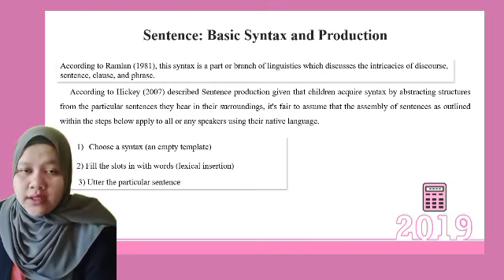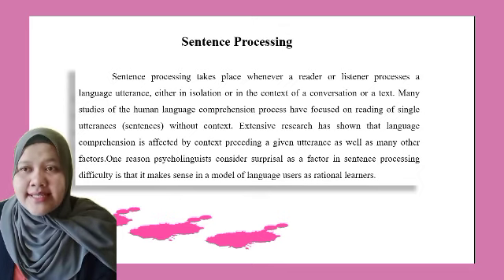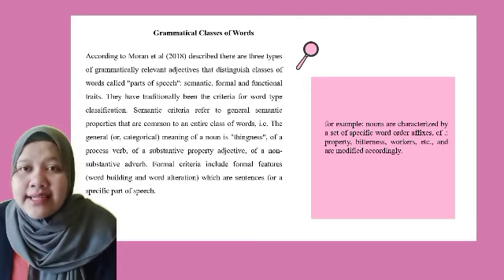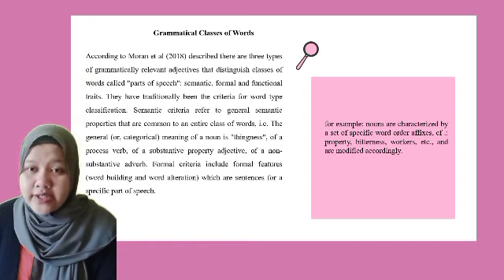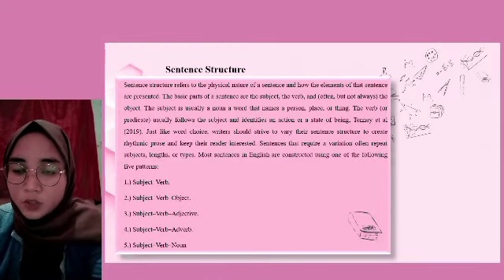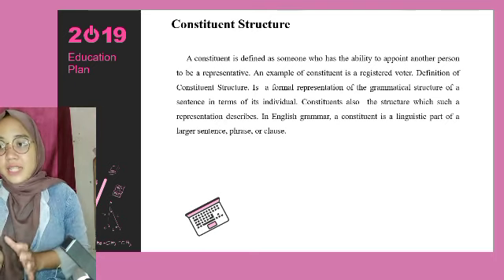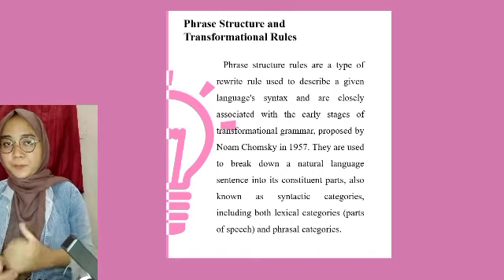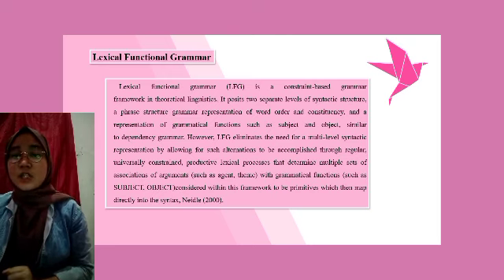PSYCHOLINGUISTIC BASIC SYNTAX AND PRODUCTION BY GROUP 10 OF TBI 5C SINDY ANGGRAENI & FATIMATUZZAHRO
Assalamualaikum wr.wb
We're from group 10 and we would like to present about basic syntax and production.
Tugas video ini untuk memenuhi tugas persentasi dalam mata kuliah psycholinguistic

Dosen pengampu: Dr. Hj. Huriyah M.pd.